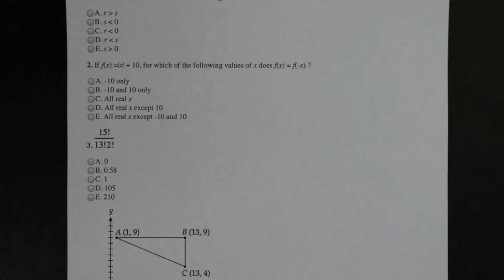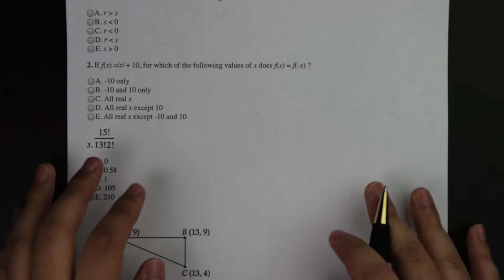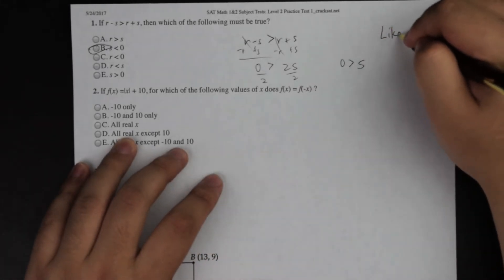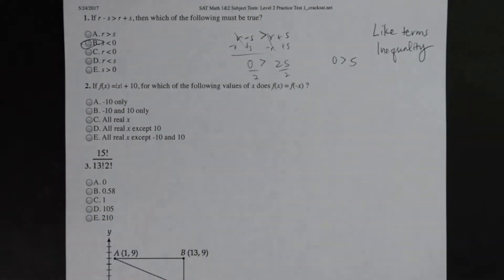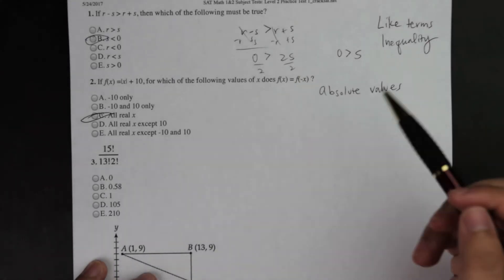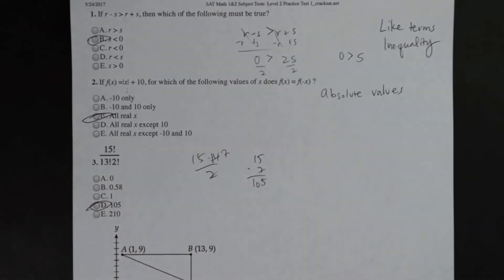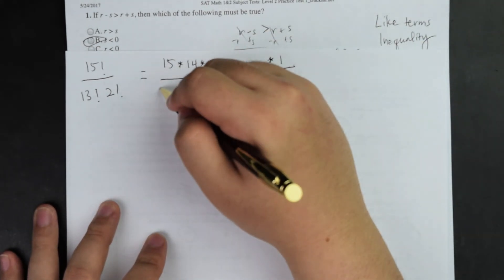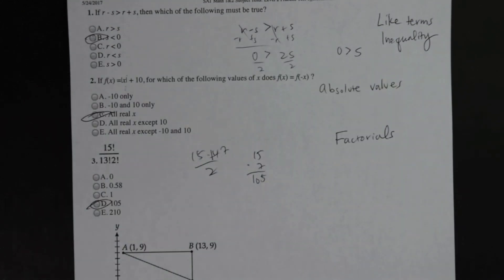SAT Math II - CrackSAT Subject Test Practice Exam 1 (Problem #1-3)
Announcement:  We have rebranded from Hope Academy to Royal Education

This is a tutorial for the SAT Subject Examination, CrackSAT Practice Practice Exam 1, specifically Mathematics Level 2 Problems #1 - 3.

For each problem it is done in the fast method (as expected to complete the SAT) and is explained thoroughly afterwards.

Problem #1 - 0:49
Problem #1 - Explanation - 1:17

Problem #2 - 2:09
Problem #2 Explanation - 2:20

Problem #3 - 3:25
Problem #3 Explanation - 3:37

NOTE: Copyright of the test content goes to CrackSAT.

"Pro maio bono" -- For the Greater Good. The mission of Royal Education is to make high quality education accessible to everyone.